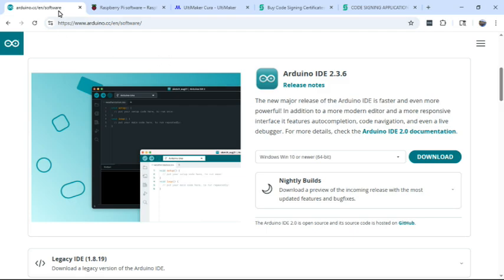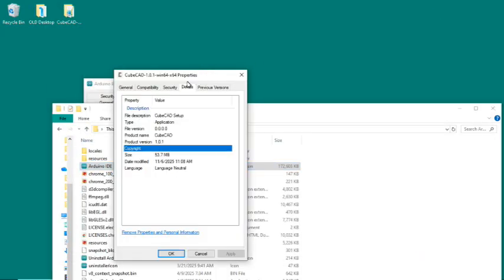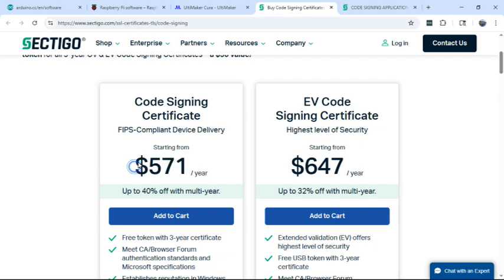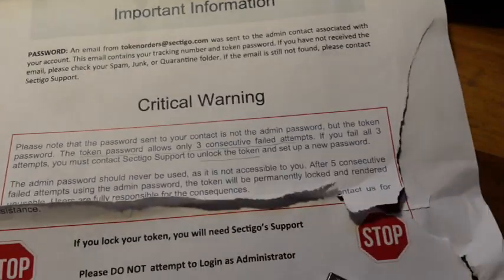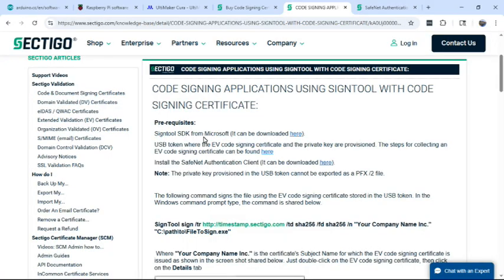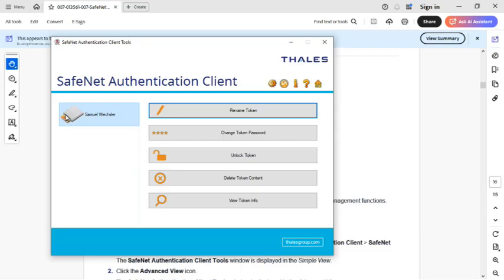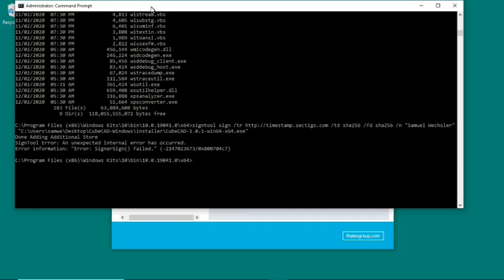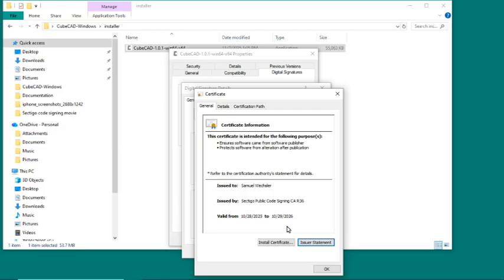Sign your Windows .EXE with Sectigo public code signing certificate CA R36 on a Windows 10 computer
Sign your windows executable files using sectigo OV certificate (CA R36), the same certificate used for Arduino IDE, Raspberry Pi Imager, and Cura Slicer. Use the Windows SDK with signtool.exe along with Safenet Authentication Client Tools and Sectigo USB drive to sign your .EXE. This was achieved on a Windows 10 Pro computer.

Steps for Signing Your .EXE:
1. Create a Sectigo account and buy the OV certificate at this
Sectigo will verify your identity then mail you a USB drive with token.

2.

3. Plug in the USB drive and open Safenet Authentication Client Tools.

4. Open the Windows Command Prompt as an Administrator. Use the cd, dir, and ../ commands to navigate to the directory where signtool.exe is located, usually something like: C:\Program Files (x86)\Windows Kits\10\bin\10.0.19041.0\x64

5. Run this command: SignTool sign /tr /td sha256 /fd sha256 /n "Your Company Name Inc." "C:\path\to\FileToSign.exe"

Note: replace Your Company Name Inc. and C:\path\to\FileToSign.exe

6. Enter password when prompted and there should be a Sign Successfully message in the command prompt.